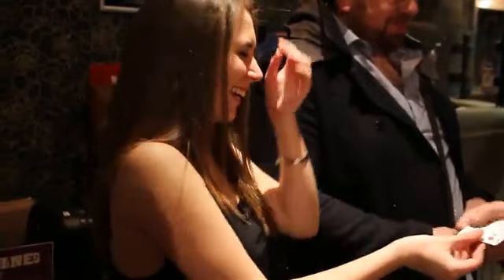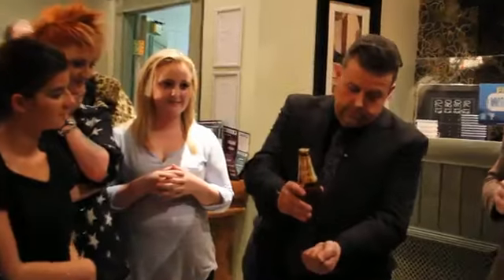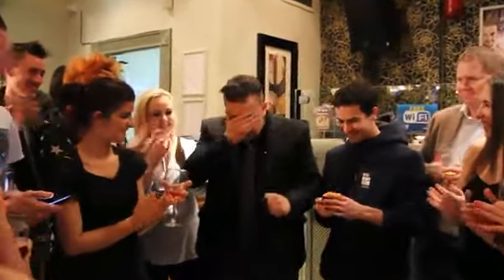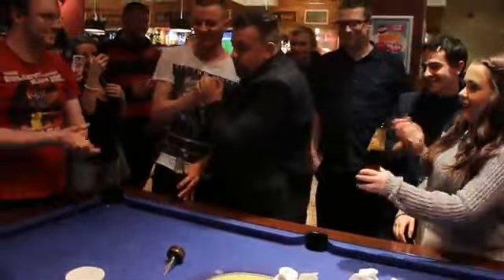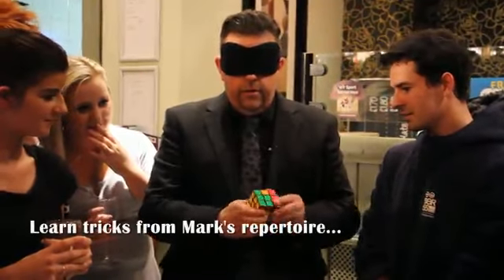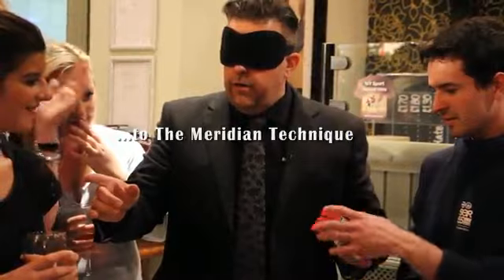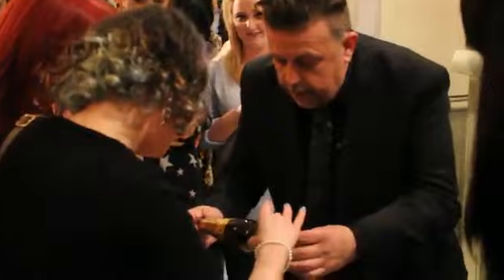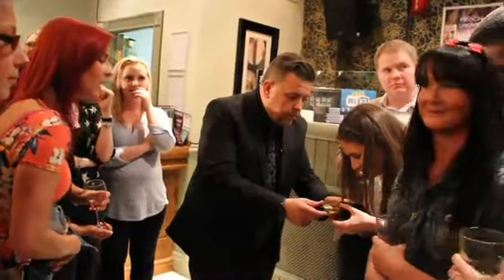Meridian Technique | TRAILER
The Meridian Technique will help you create a lasting impression that will keep audiences talking about you and your magic for years to come. It will have you leaving each show knowing that you made a lasting impression.

The basis of the technique is that you end each strolling performance with one parlor piece performed for everyone, gathered around you. To build interest in this amazing ending to your evening's performance, you "tease" what you will do to each group that you perform for. You talk deliberately about how impossible the trick is, when you will do it, and that they are all invited to see you there later. There are many advantages to doing this, both theatrically and economically. Best of all, your host remembers that you did something far beyond what any other magician at a strolling performance would do.

The running time is 3 hours, and you will see over 45 minutes of performance footage from Mark's restaurant residency in the UK. Some tricks are discussed, but the focus is really on the Meridian Technique, and how to take tricks you already do, and turn them into climactic showpieces at the end of your strolling magic. Truly, this simple, brilliant strategy could have a huge impact on the way you work close-up.

Two DVDs and slipcase. Running time: 3 hours. Includes Meridian Technique ebook.